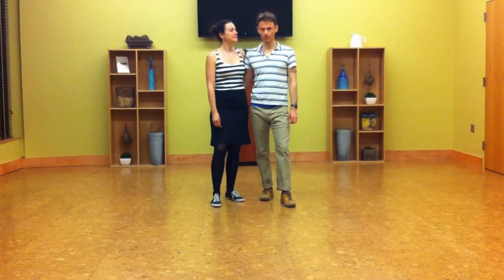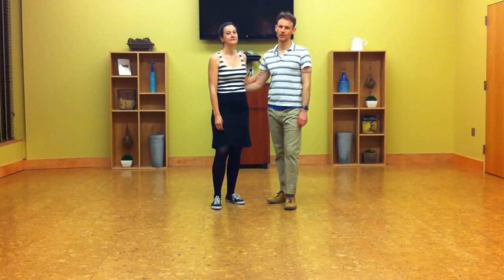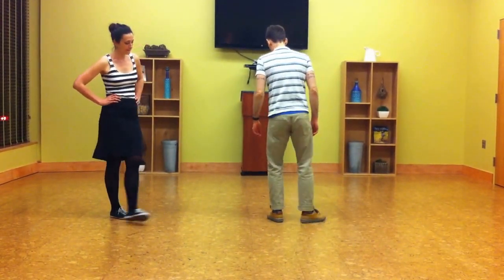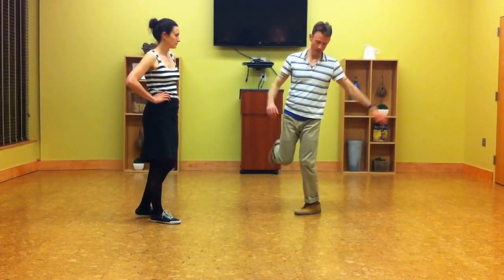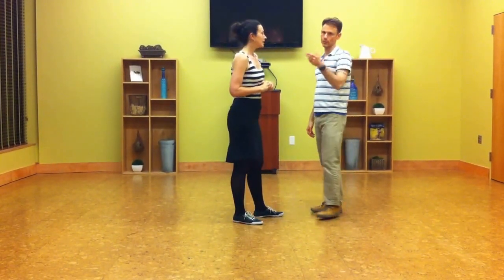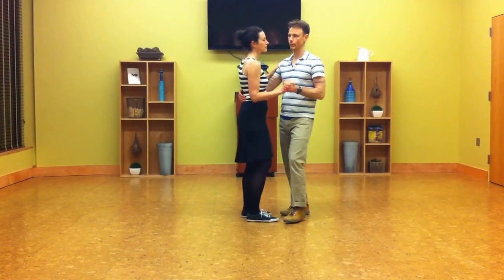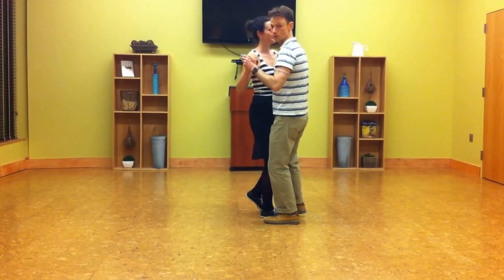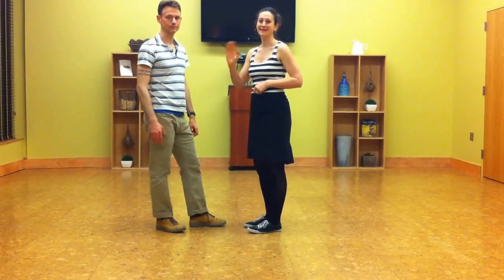April 2014 Core 20s Charleston Week 3